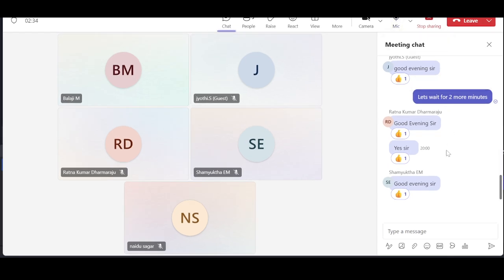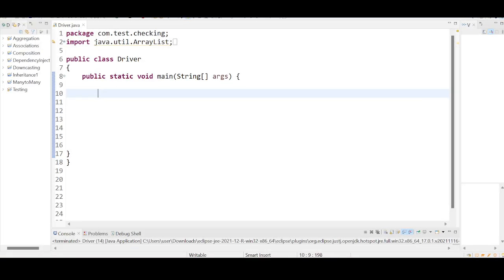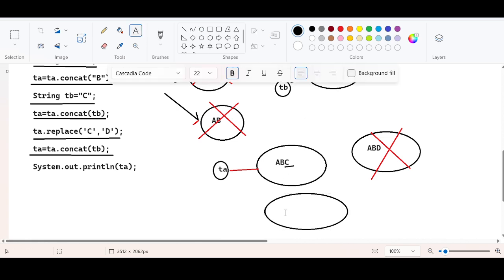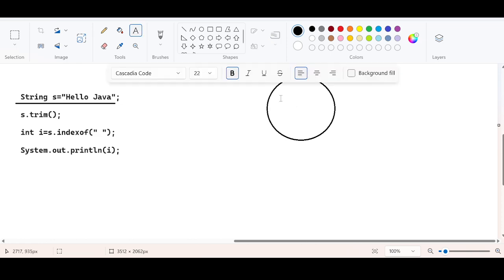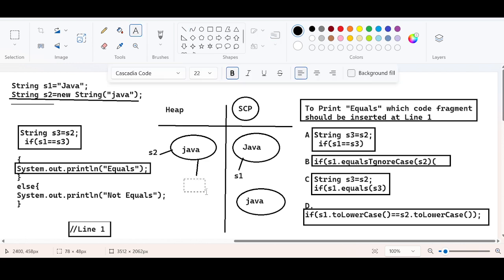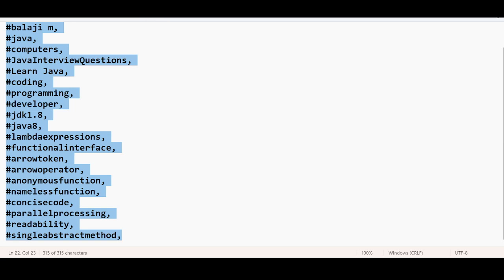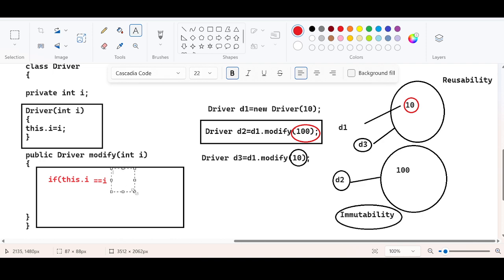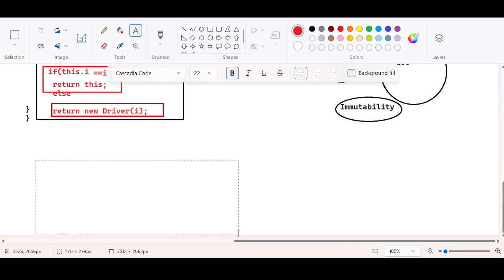Java String Manipulations - class 6 - Important cases - Tricky Interview Questions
Important cases for the interview :-
Case 1:-
String s="    Java Language      ";
  System.out.println(s.length());//23
  System.out.println(s.trim().length());

case 2:-
String ta="A";
  ta=ta.concat("B");
  String tb="C";
  ta=ta.concat(tb);
  ta.replace('C','D');
  ta=ta.concat(tb);
  System.out.println(ta);
  System.out.println(tb);

case 3:-
String str=" ";
Str.trim();
System.out.println(str.equals("")+" "+str.isEmpty());

case 4:
String s="Hello Java";
s.trim();
int i=s.indexof(" ");
System.out.println(i);

case 5:-
String s1="Java";
String s2=new String("java");

//Line 1
System.out.println("Equals");
else{
System.out.println("Not Equals");

To Print "Equals" which code fragment should be inserted at Line 1

A String s3=s2;
   if(s1==s3)
B if(s1.equalsTgnoreCase(s2)(
C String s3=s2;
  if(s1.equals(s3)
D. if(s1.toLowerCase()==s2.toLowerCase());

 private int i;
 Driver(int i){
  this.i=i;
 public Driver modify(int i)
  if(this.i==i)
   return this;
  }else {
   return new Driver(i);

 public static void main(String[] args) {
  Driver d1=new Driver(10);
  Driver d2=d1.modify(100);
  Driver d3=d1.modify(10);
  System.out.println(d1==d2);//false immutability
  System.out.println(d1==d3);//true reusability